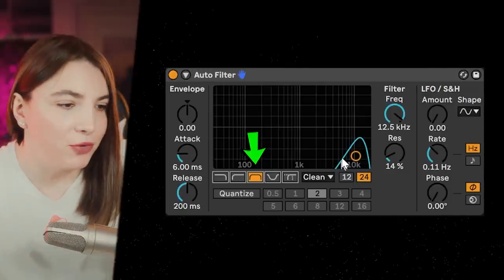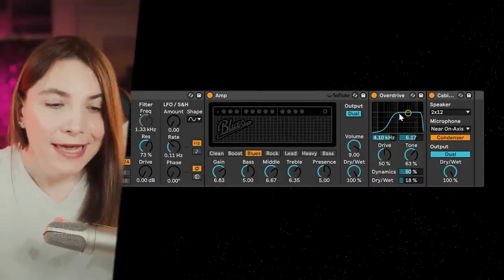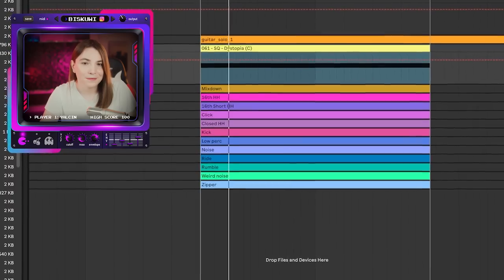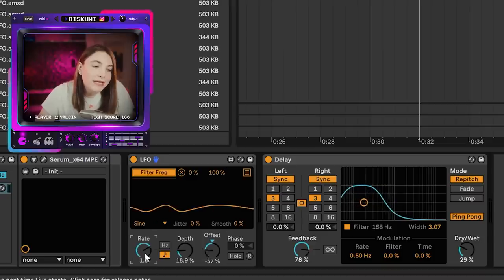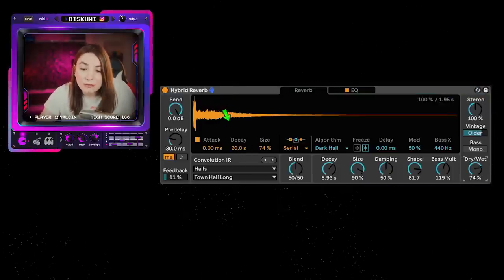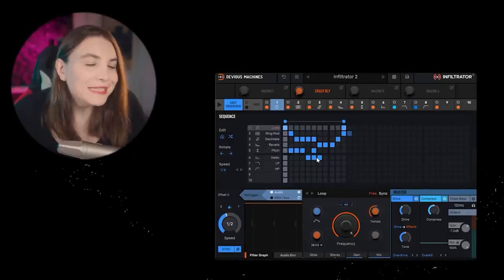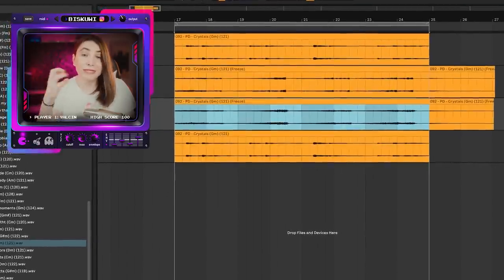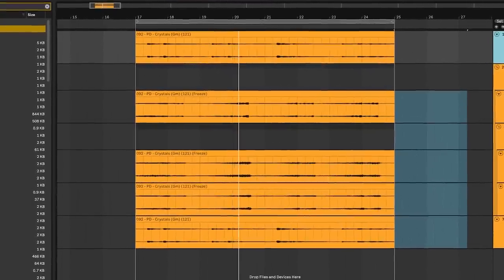3 Lifechanging FX Chains Every Producers Should Know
These are the 3 Iconic FX chains that ever producers should know! Let’s create them from scratch so you can replicate it in any DAW.

00:00 Wah Wah
01:42 Why EQ is not the best way
02:57 Where the fun begins
04:04 Dubs
05:40 Parallel dubs are the key
07:33 Spicing up
08:37 A more spicy plugin if you need it
09:14 Dreamy bells
11:10 Grouping for glue